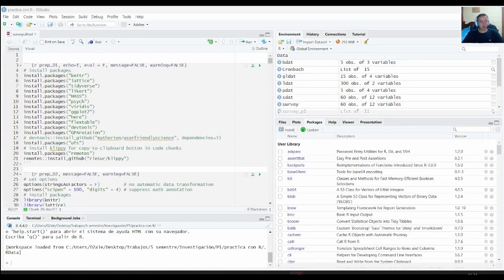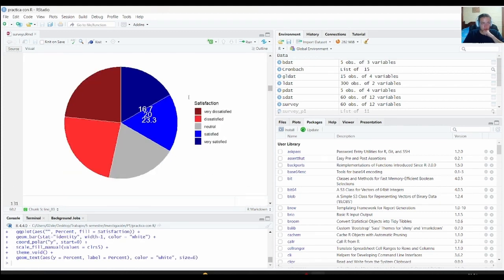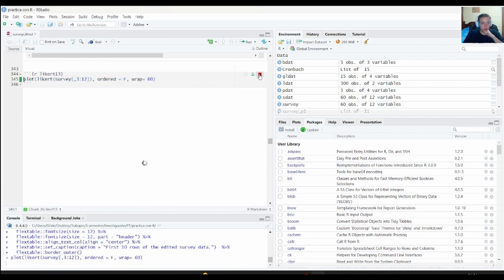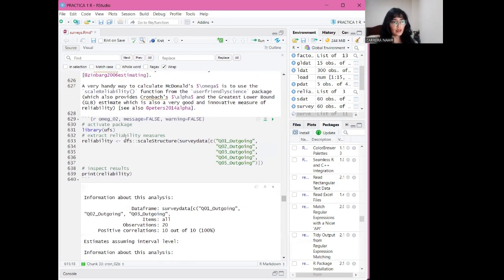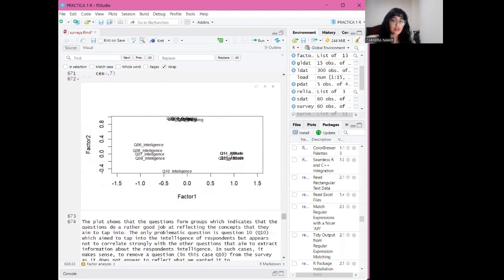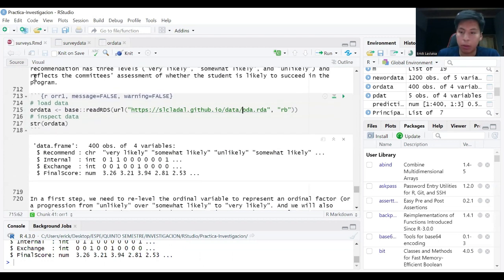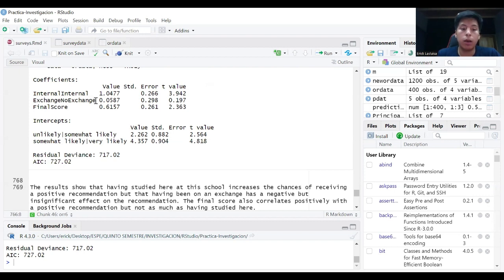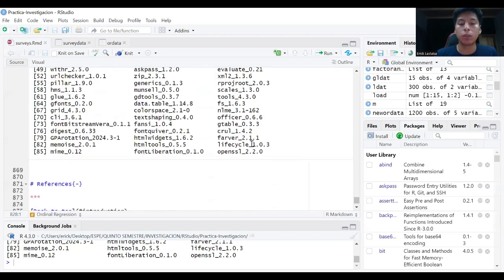Task6 Group1 Analysis R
Group 1
Luis Andrade
Nahir Carrera
Erick Lasluisa
NRC - 14583